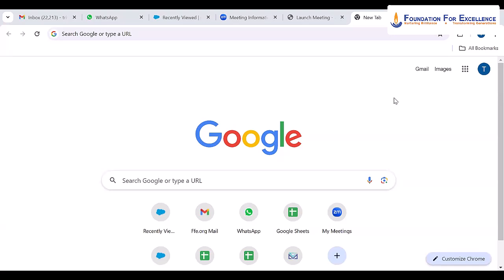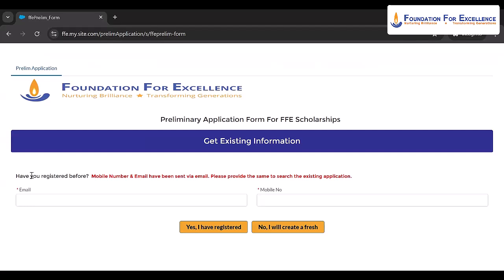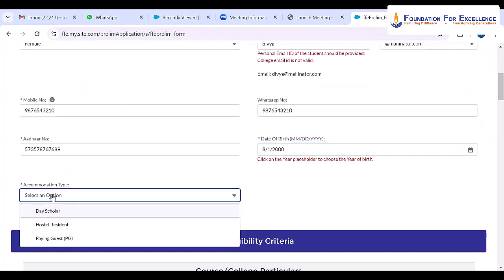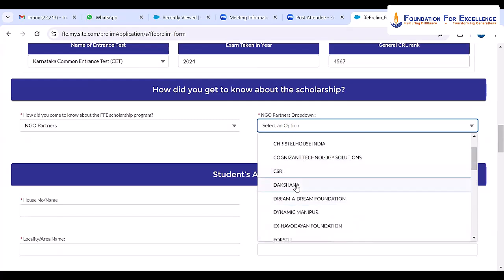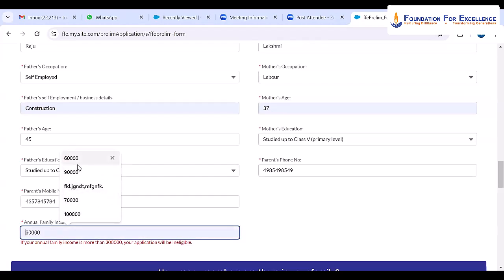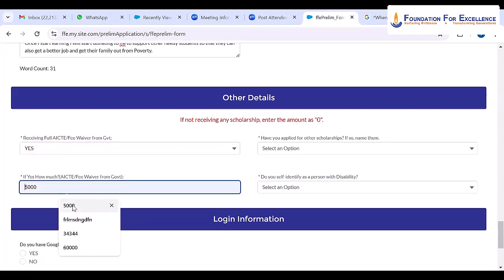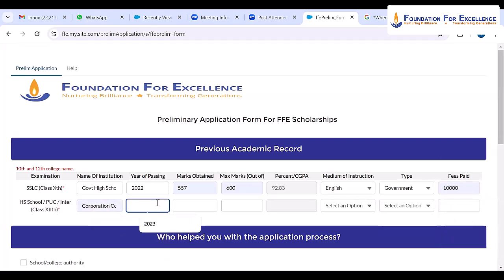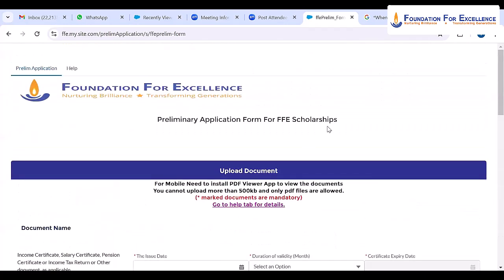FFE Prelim Application Guideline Video